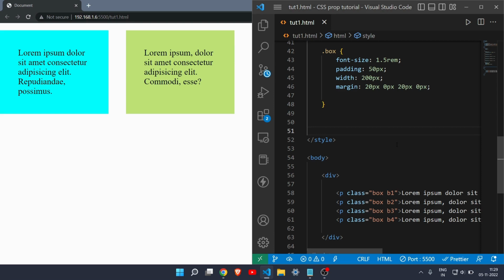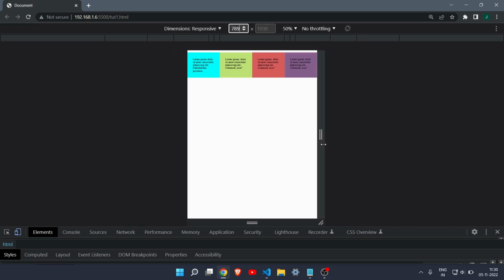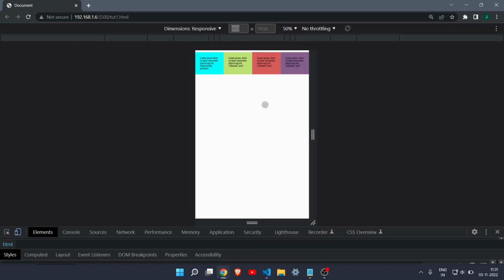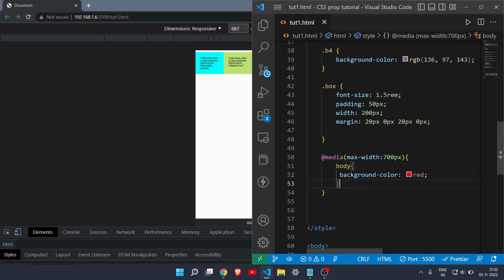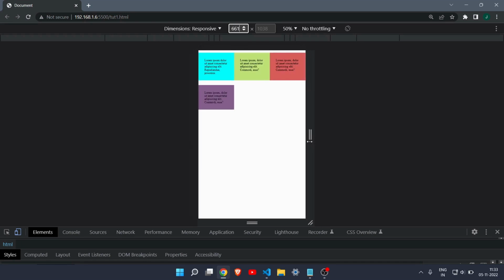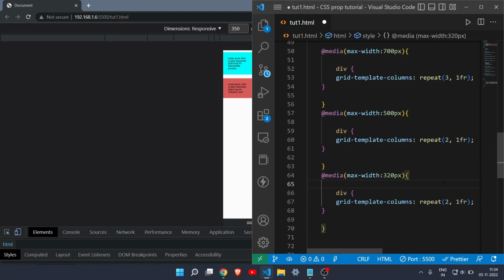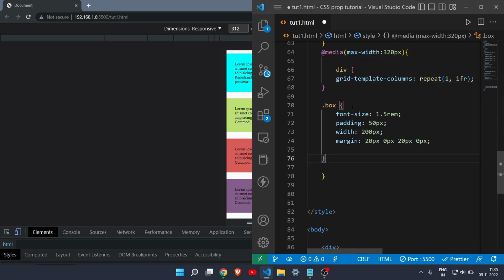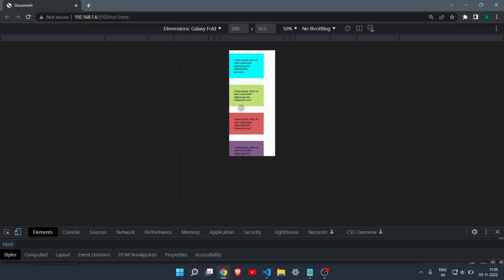Media queries in CSS | How to make a website responsive | Day 30 of 30 CSS properties in 30 days